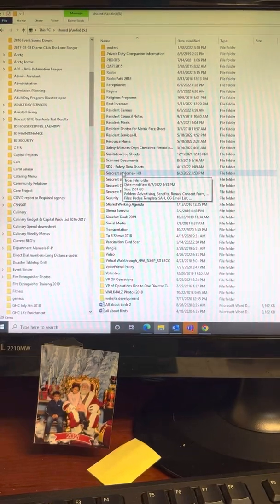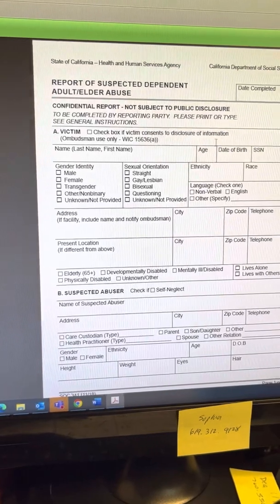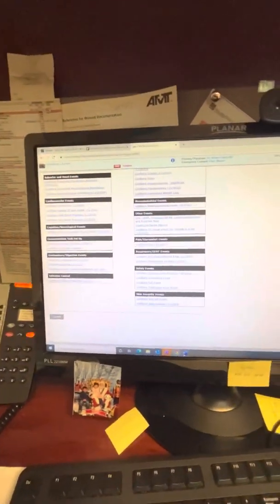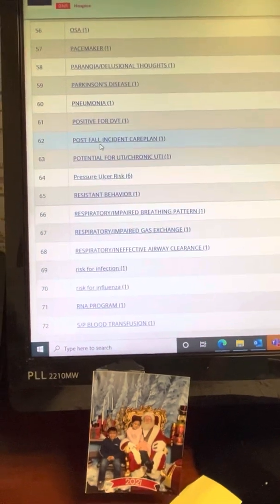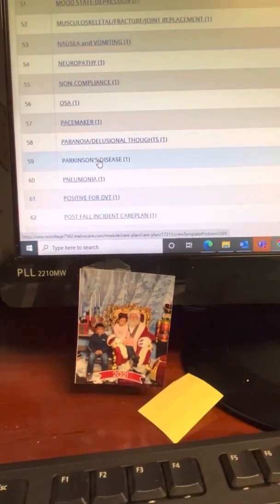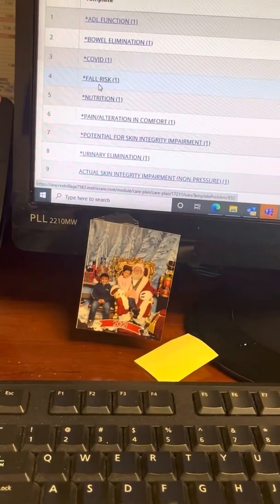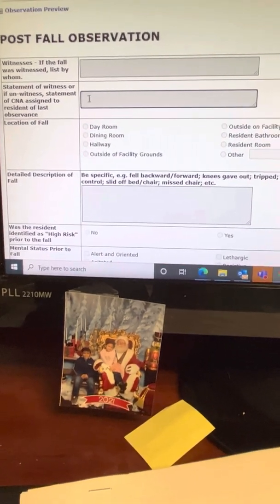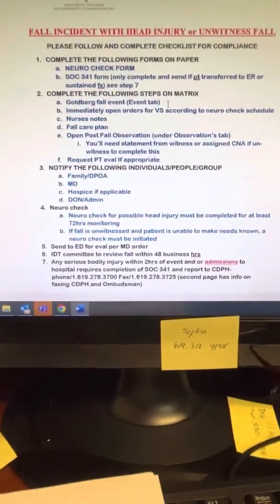Falls report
Lvn training